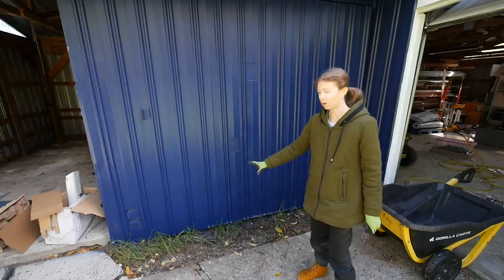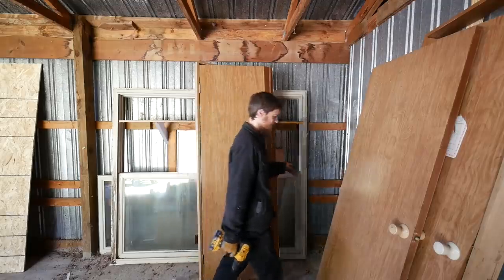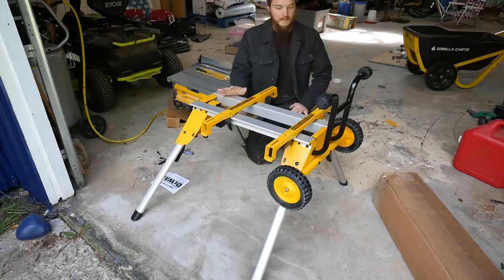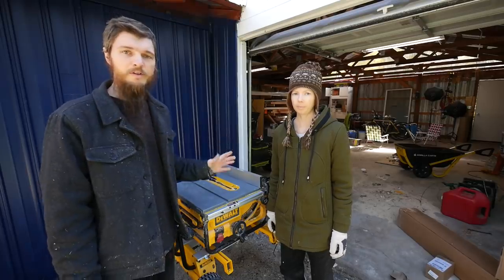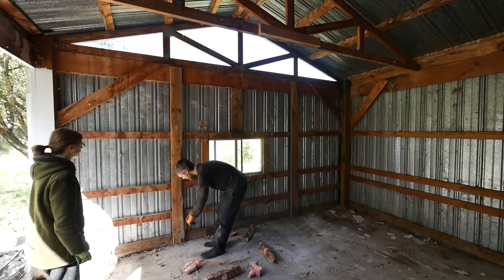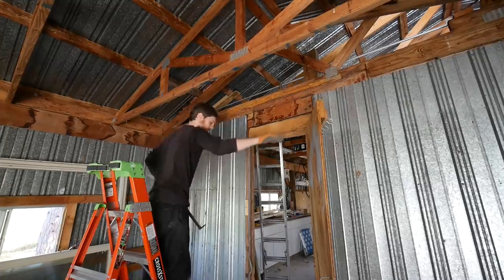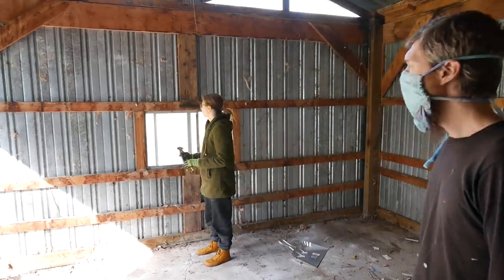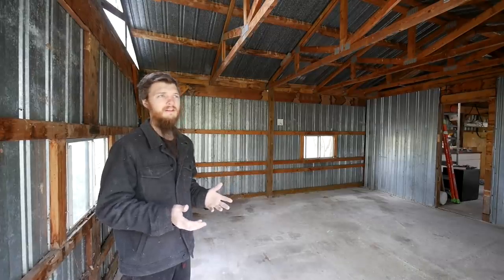Big Progress on the Pole Barn Cleanout - Changing the way we Work